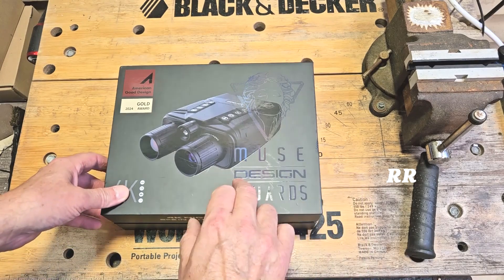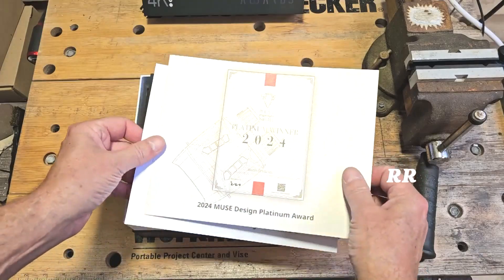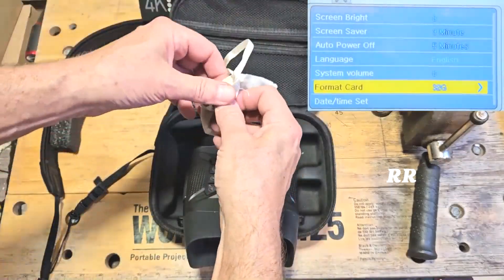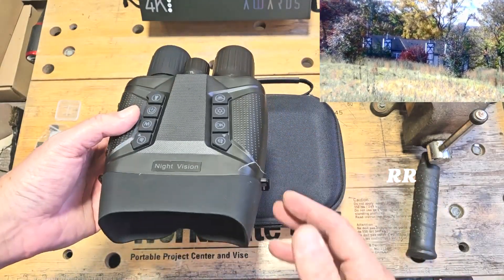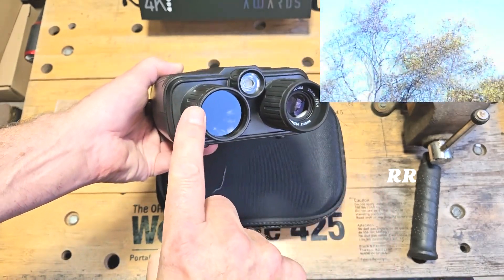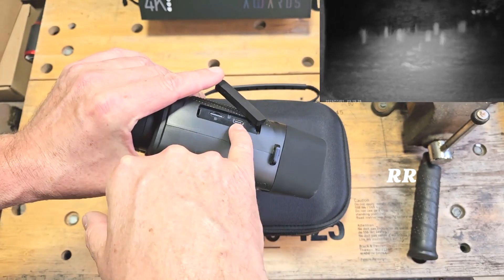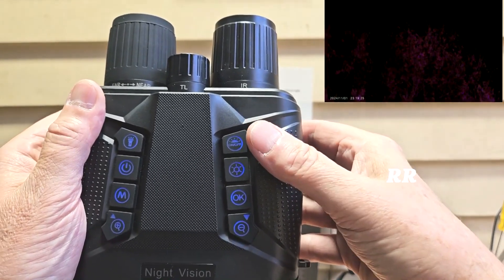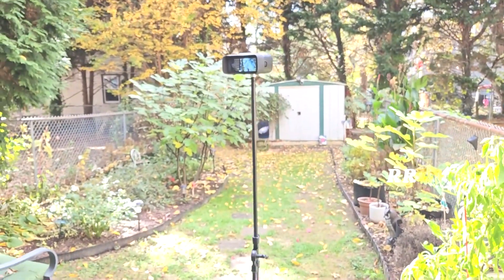VISIOGEAR Eagle 4K Dual Night Vision Binoculars, 32G SD Card